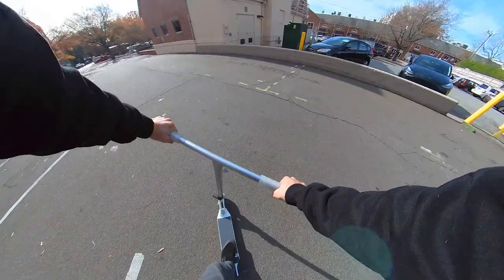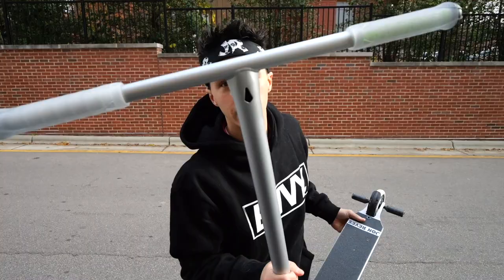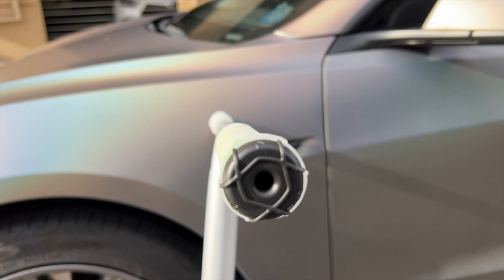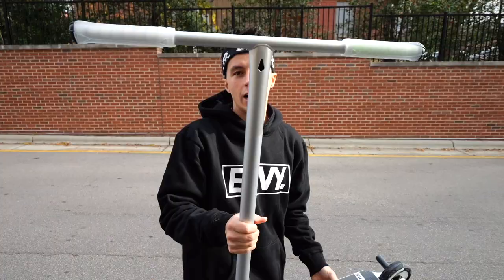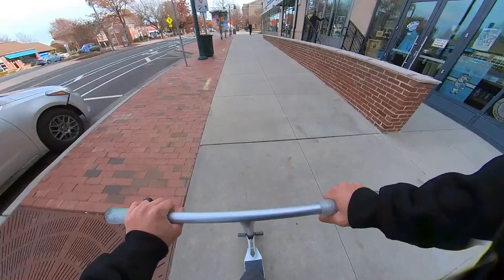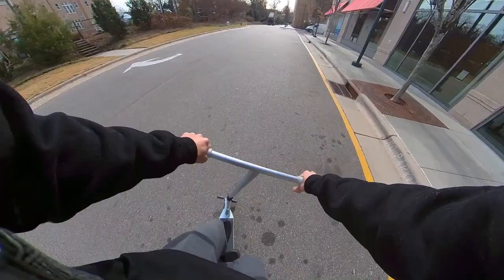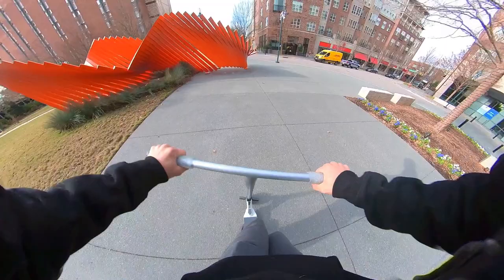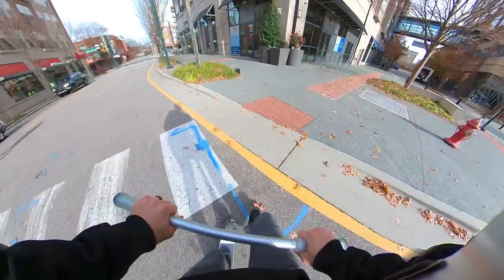Angry Guy in the Street